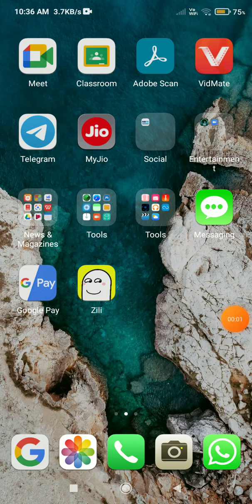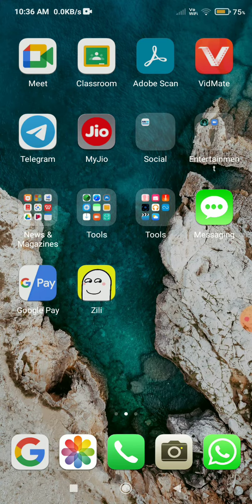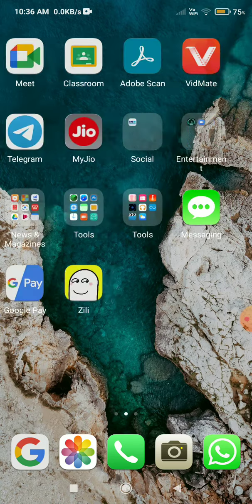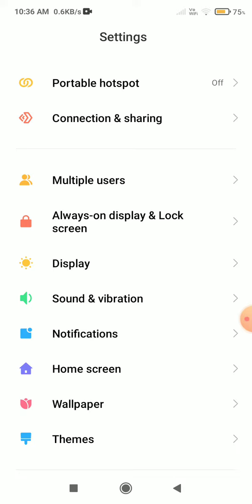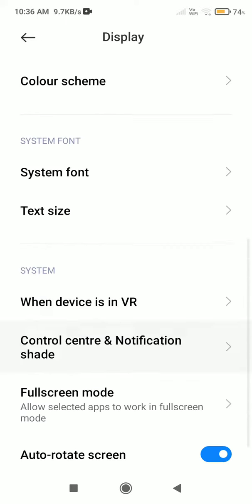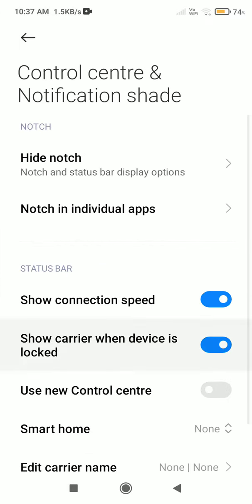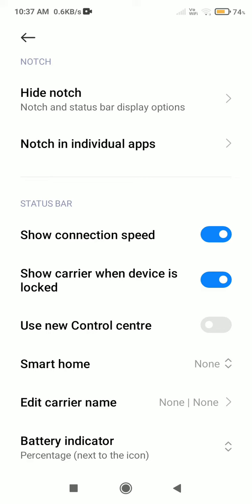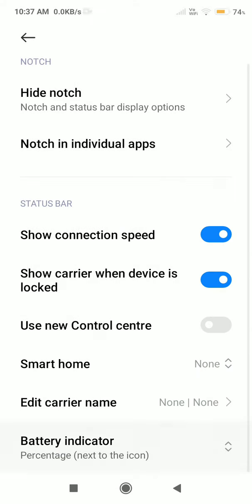Redmi note 10 Pro 5G, Show battery Percentage and network speed in kb 🔥